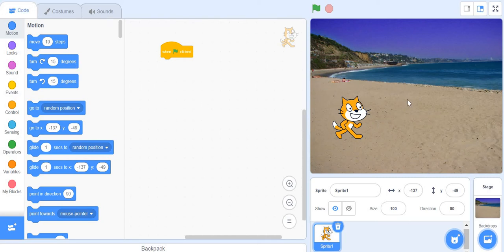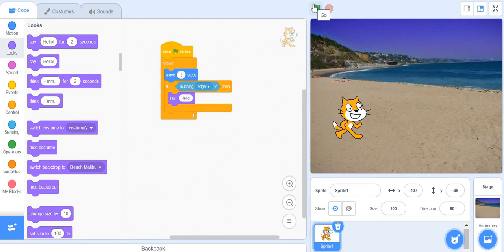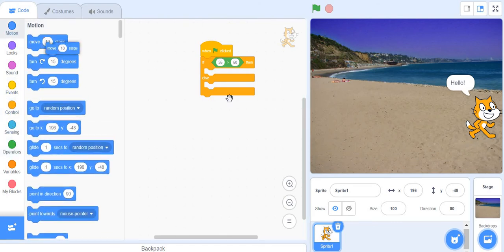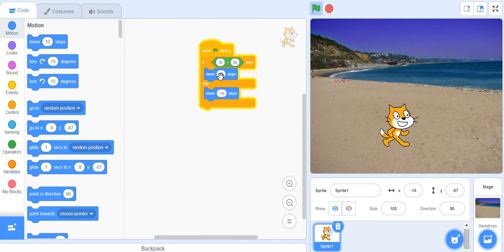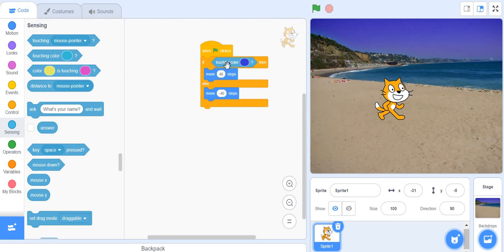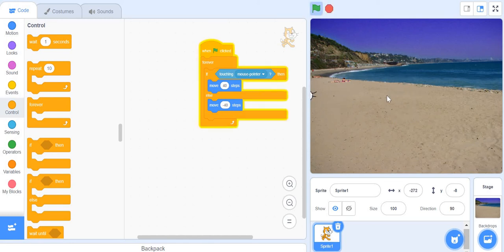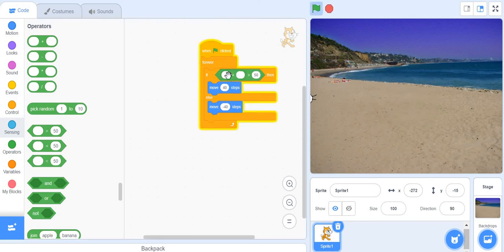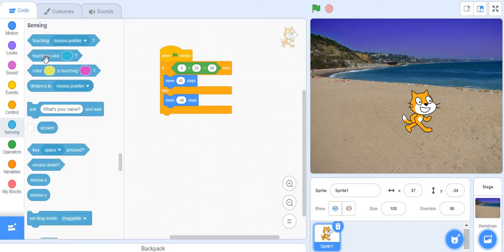Programminers 9 - If and If/Else commands on Scratch!!!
A short video about the If and the If/Else commands on Scratch.
Leave your comments in the comments section below if you have any suggestions, feedback or views about the video!!!